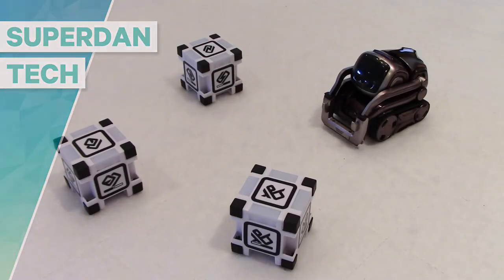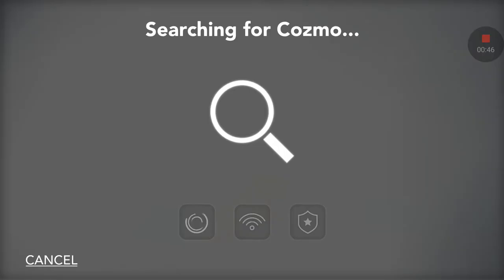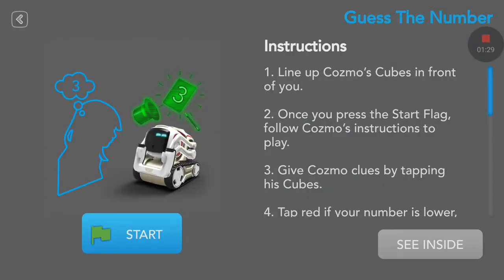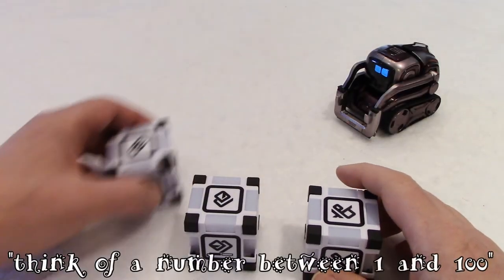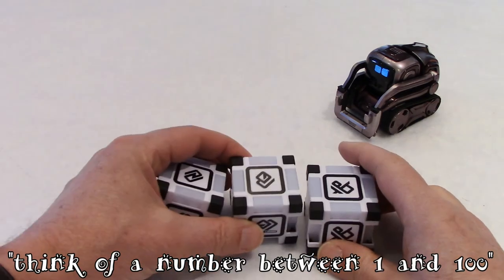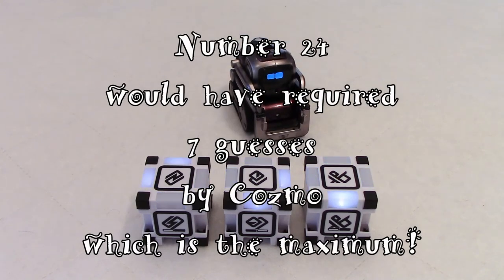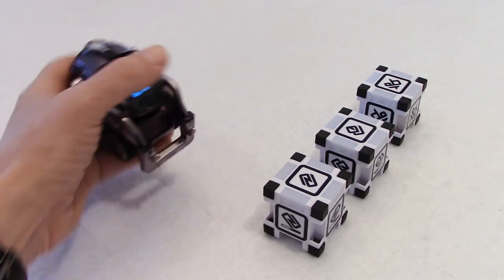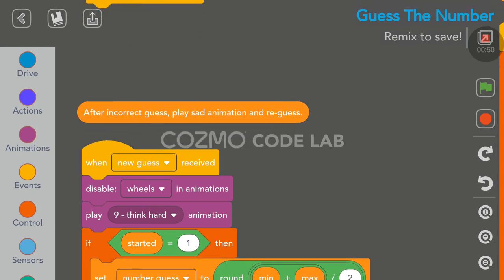Cozmo robot by Anki | Guess The Number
Great news!  Anki Cozmo has a new game in his library, submitted by a user, jdfight!  Guess The Number uses the cubes as a mean of communication to tell our robot friend Cozmo if our number is lower or higher than his guesses.  Very nice use of the Constructor Mode by Anki.  Congratulations jdfight!

Don't miss my other fun videos on Cozmo the robot.  Available in my playlist.  Thank you Anki for bringing this amazing robot to us!